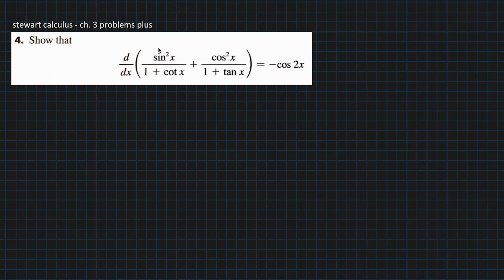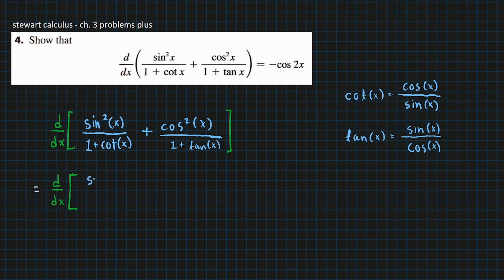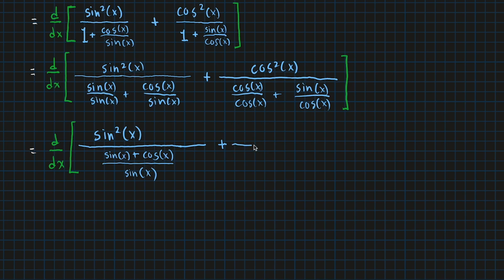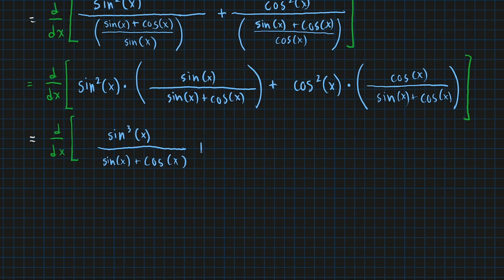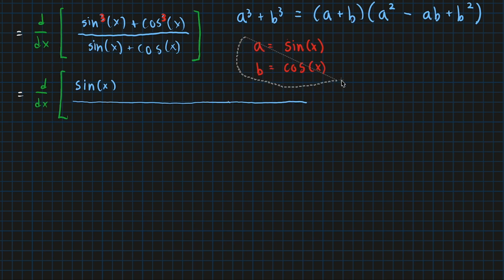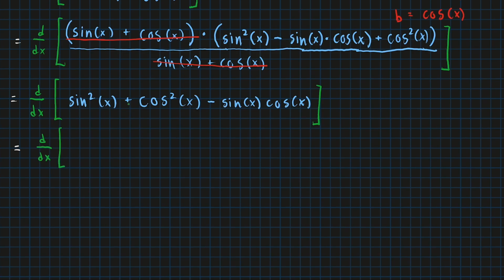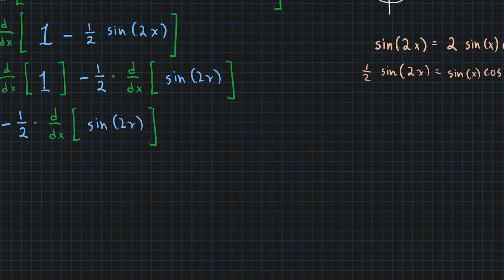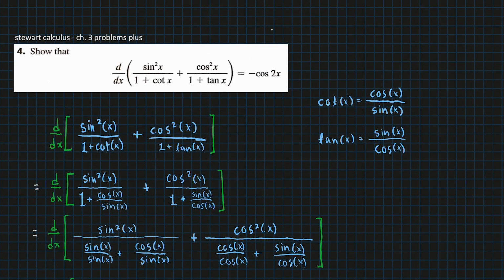differentiate and prove the trig identity | stewart calculus - ch. 3 problems plus (question 4)